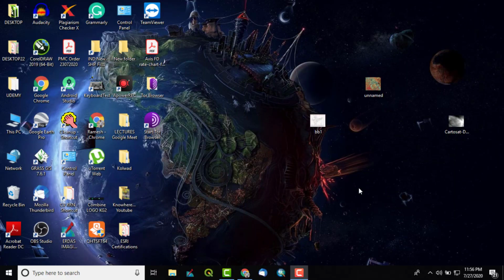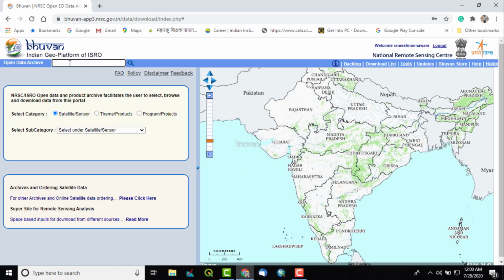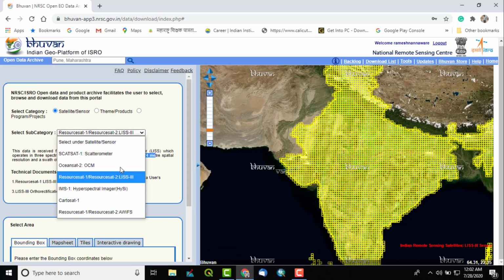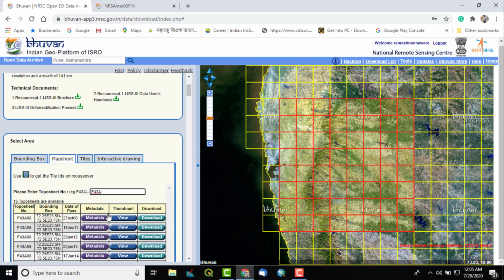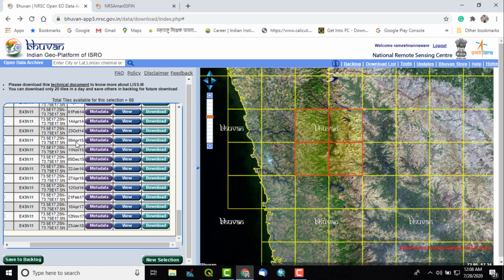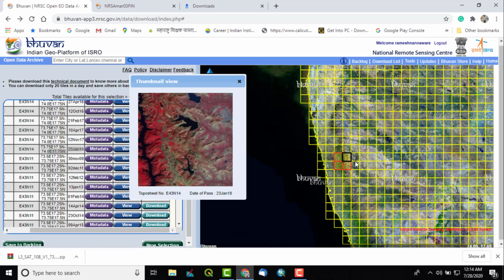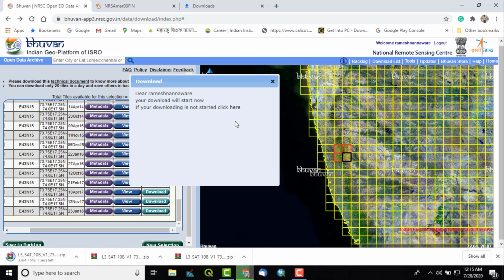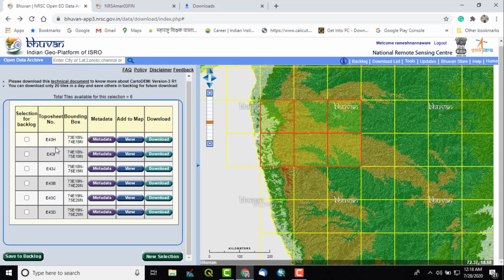How to Download LISS III Satellite Image and Cartosat DEM from ISRO's BHUVAN Portal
Exploring Bhuvan portal, Explore different data available for download on  Bhuvan, How to register yourself on Bhuvan Portal by creating your account, How to define study area, how to select the tiles manually, How to search with Lat Long, How to Download tiles, How to Extract the downloaded data..